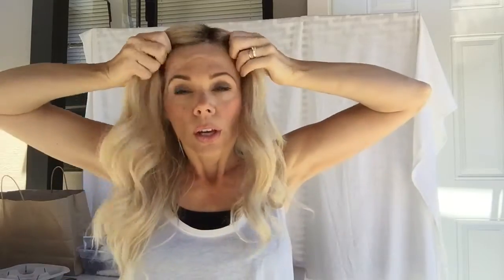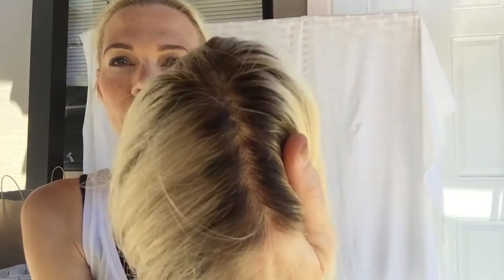Rooted Pale Blonde Gardeaux Wigs